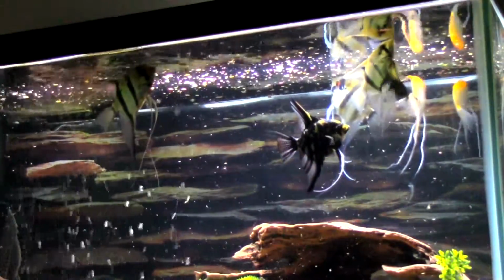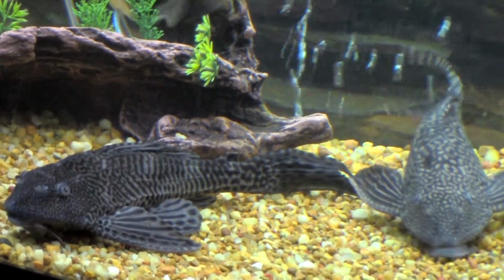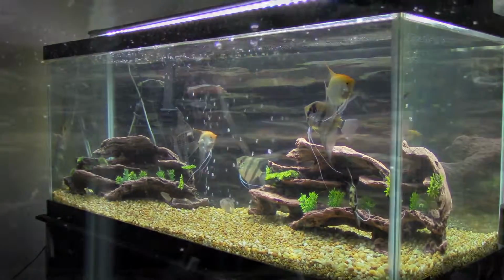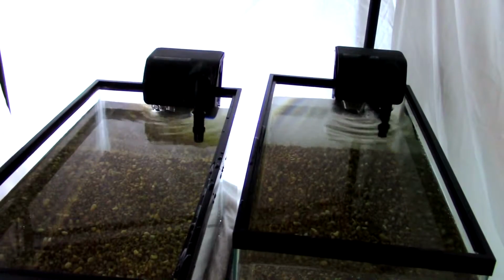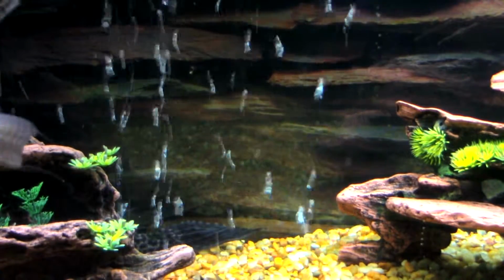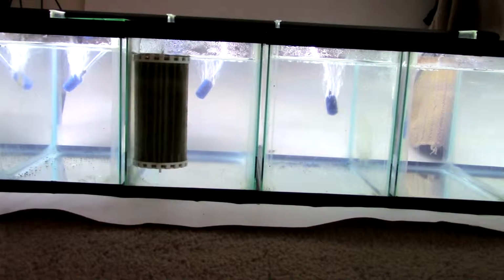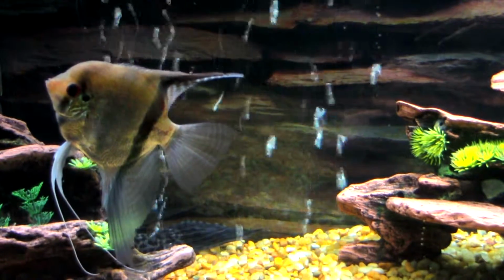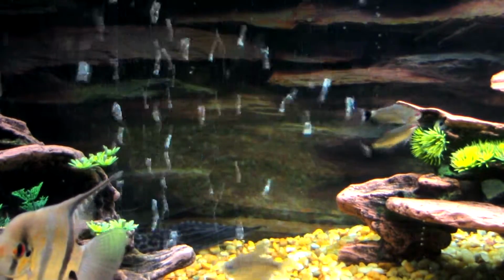The Nitrogen Cycle Explained Plus Tips and Tricks